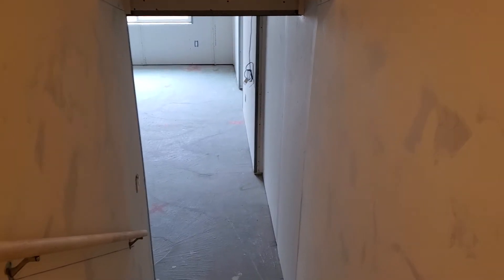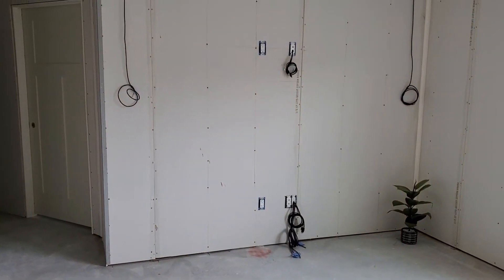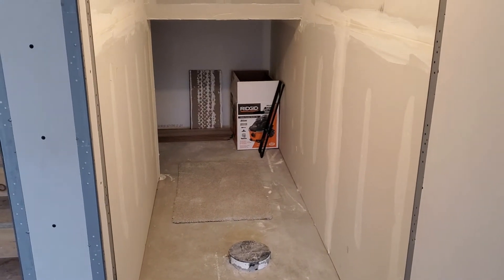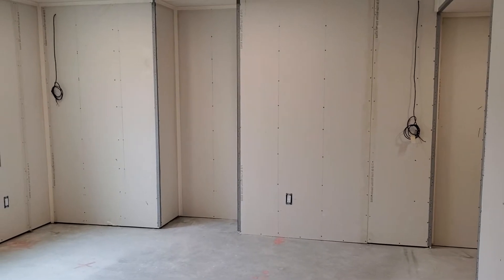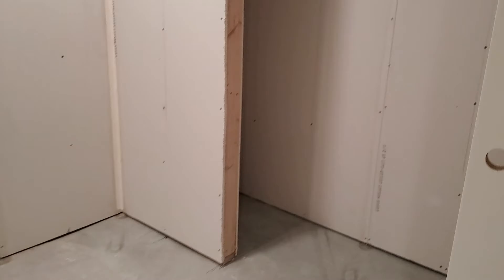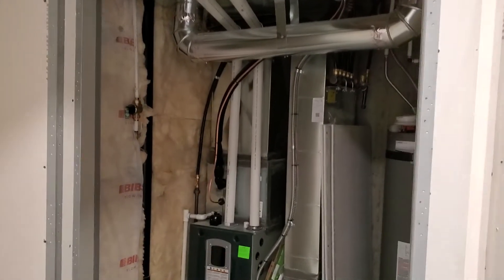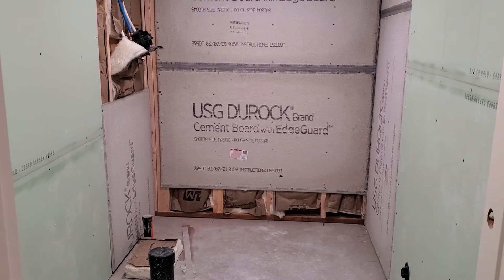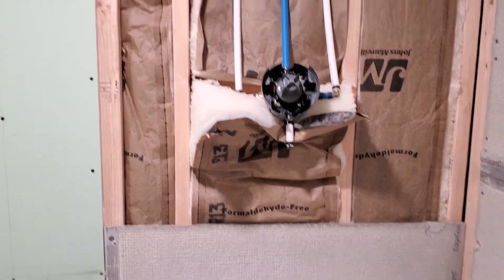Das Garage Salt Lake City Build E12b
This is the final episode in the Salt Lake City Build series.  Basically reviewing the finished product. Finished for Kev, Don, Dave and myself because we fly back to Florida tomorrow AM.  Doug will stay on the finish the bathroom.